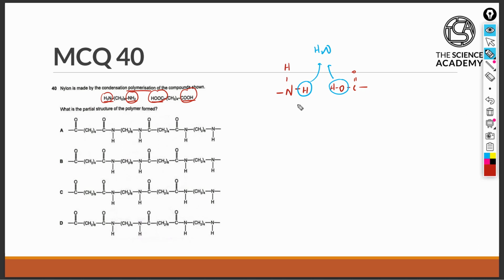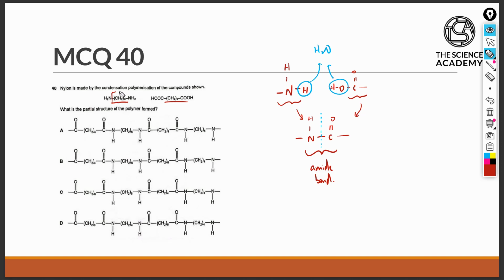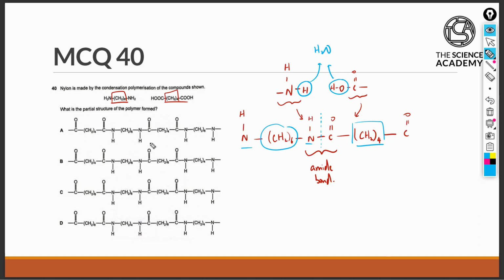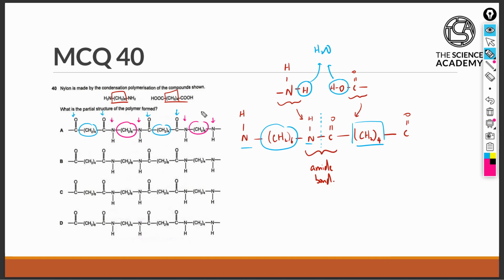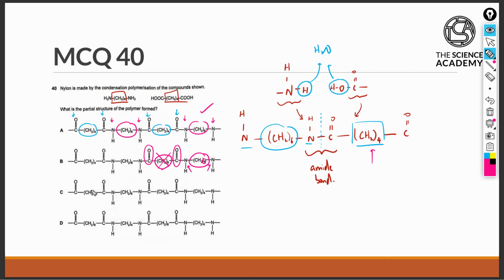2022 GCE O Level Chemistry MCQ Solution Question 40